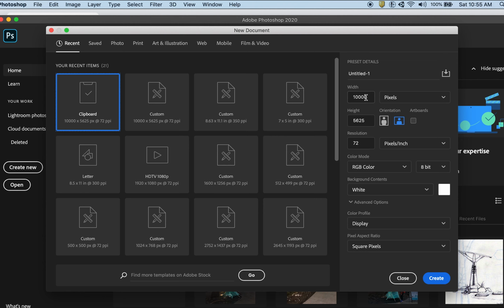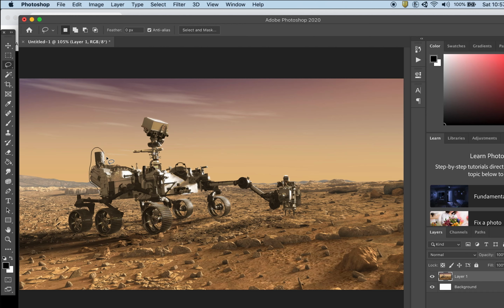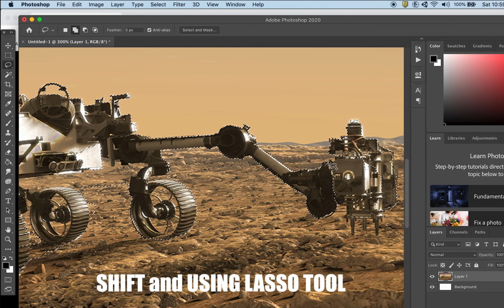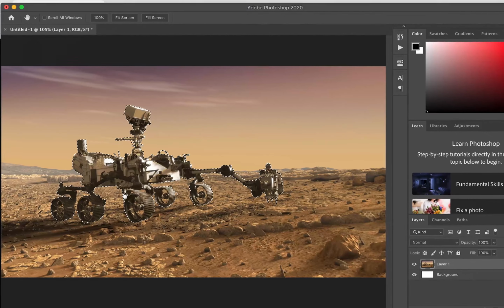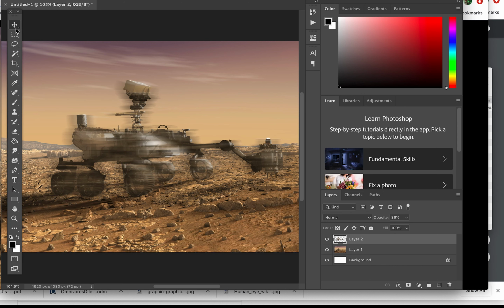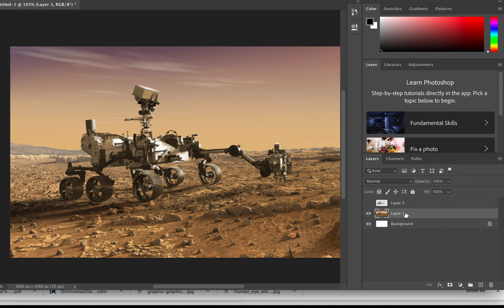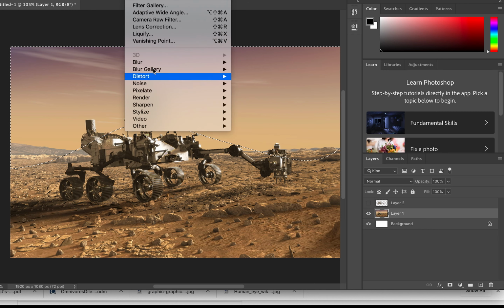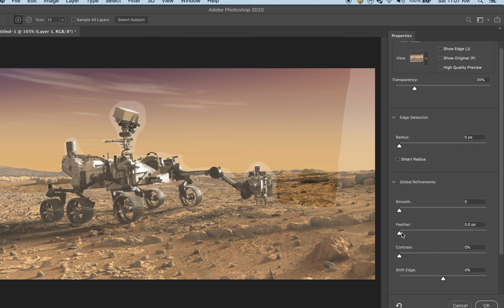Digital Photography Post Production